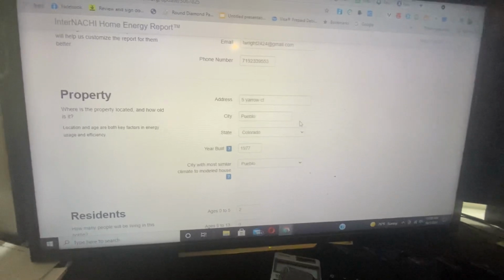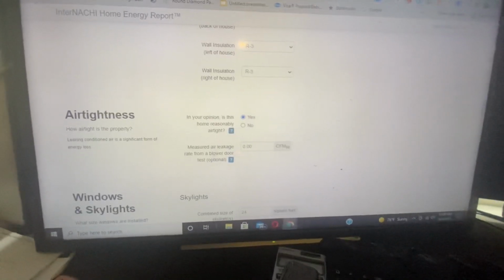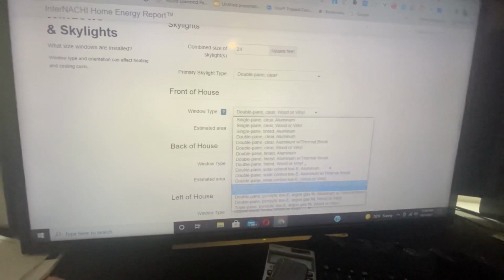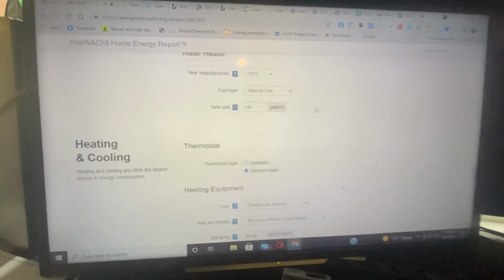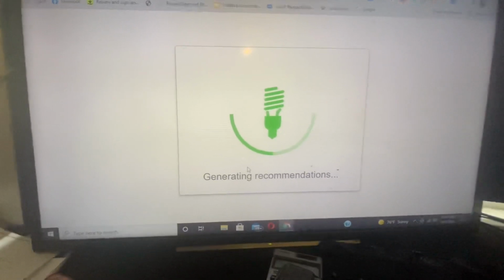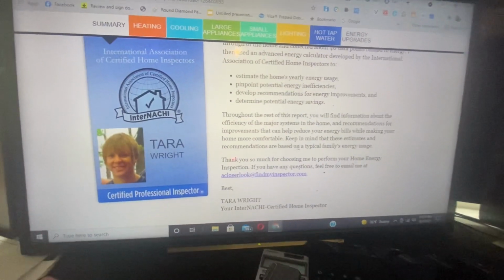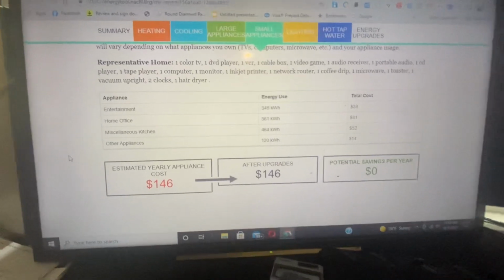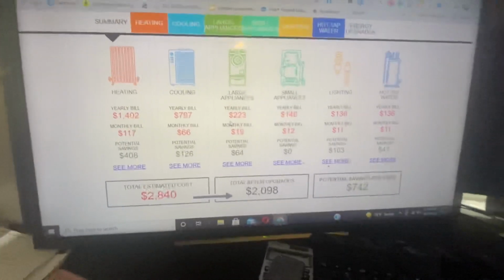Energy Audit video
Quick run through of the form to fill out and report generated